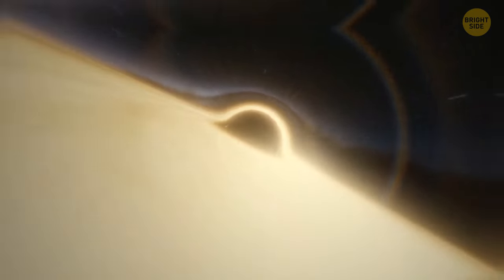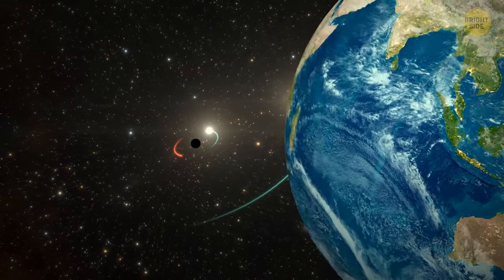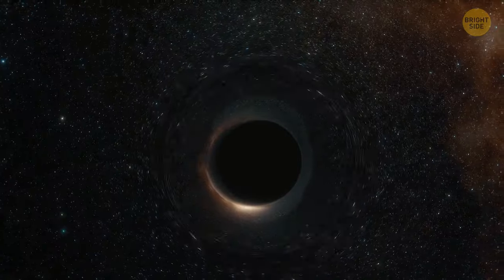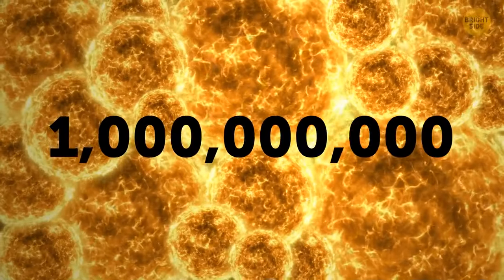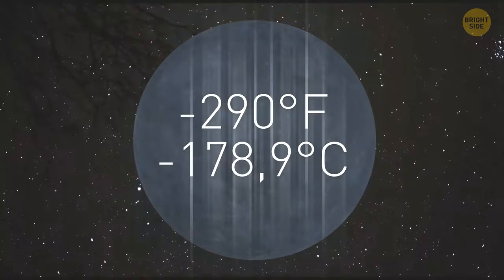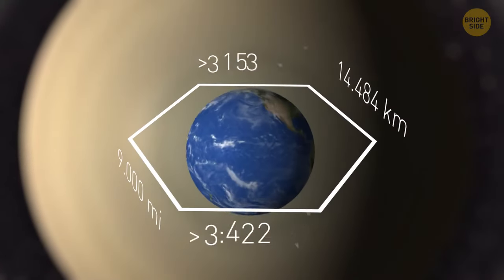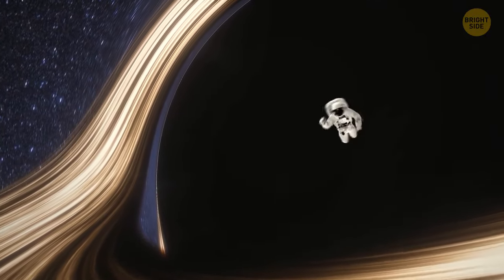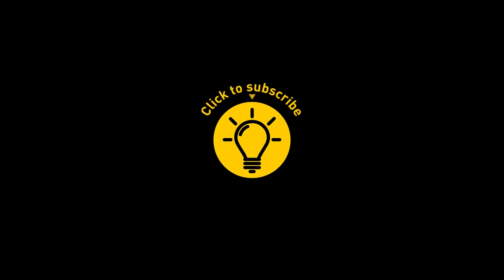What Happens When You Run into a Black Hole + Other Incredible Facts!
Dive into the mysteries of the cosmos with our latest video, tackling the intriguing question: "What Happens When You Run into a Black Hole?" Discover mind-blowing facts about these cosmic giants and other awe-inspiring phenomena. Join us for an engaging exploration of the universe's most enigmatic secrets!